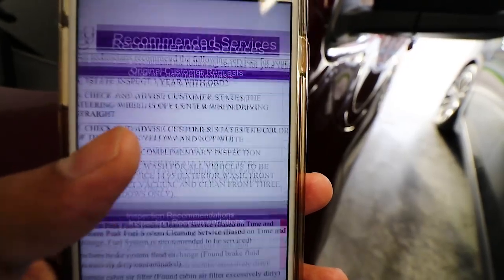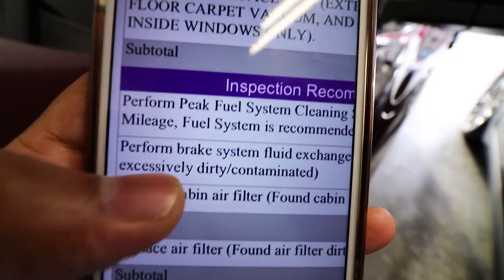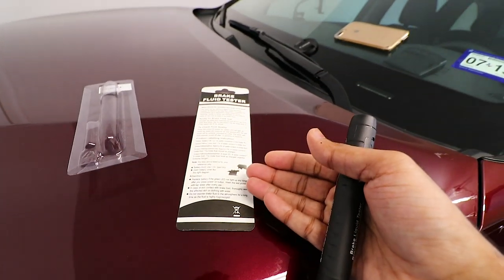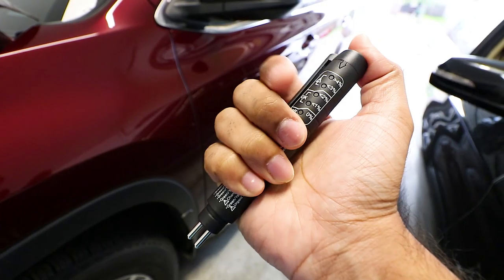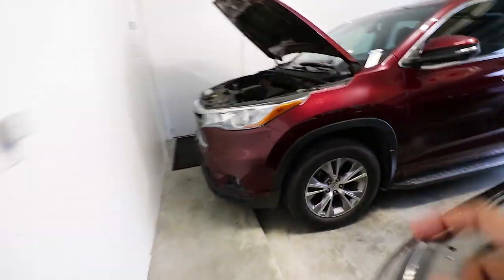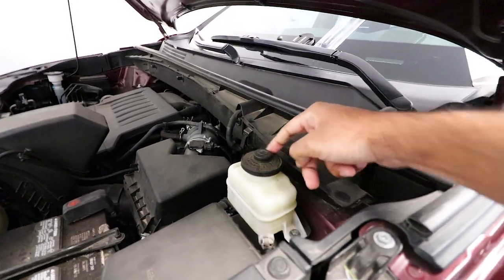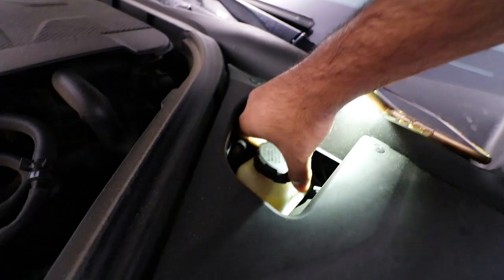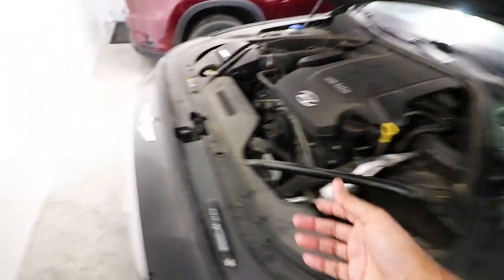HOW TO Check Your Own Brake Fluid $8 (Save Money)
Brake Fluid Tester (LINK)